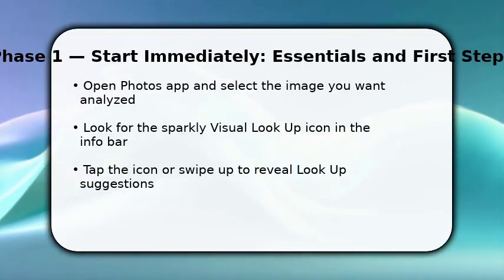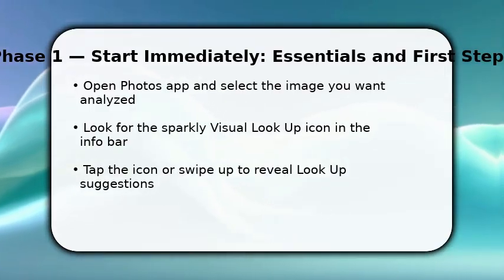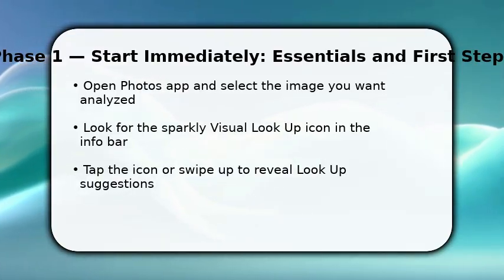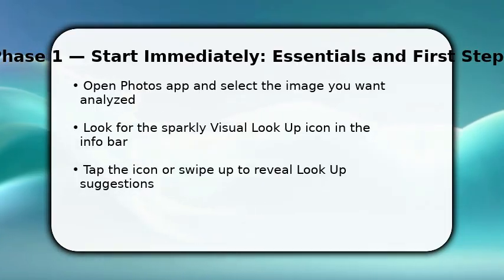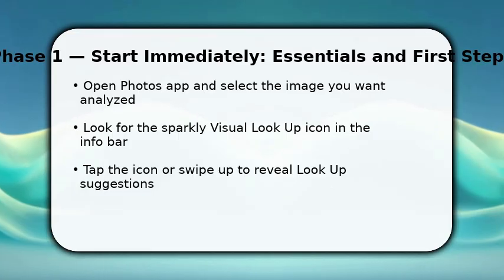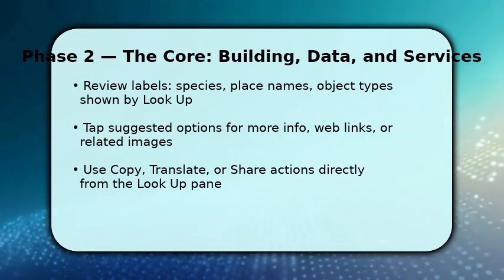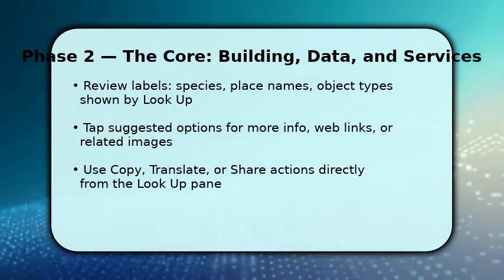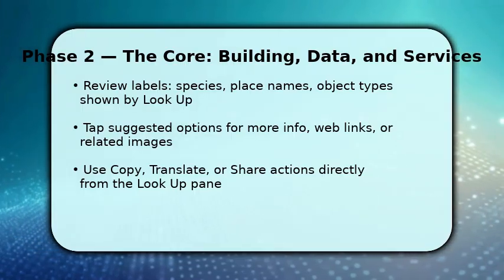How to Use Visual Look Up on Iphone - Step by Step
How to Use Visual Look Up on Iphone - Step by Step | 🔒 Surfshark VPN Deal — Stay private and secure. $1.99/mo + 3 Months Free ▸

Learn the step-by extricate process of using Visual Look Up on your iPhone with our detailed guide. From setting up to mastering advanced features, follow along for a seamless experience.